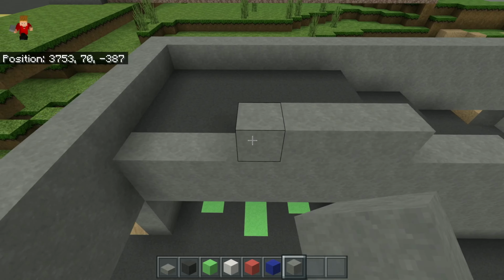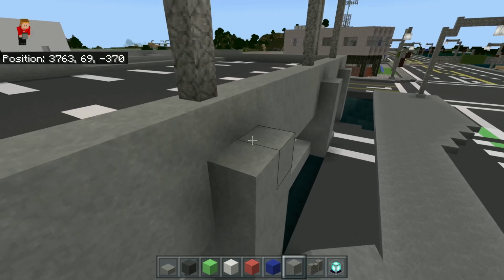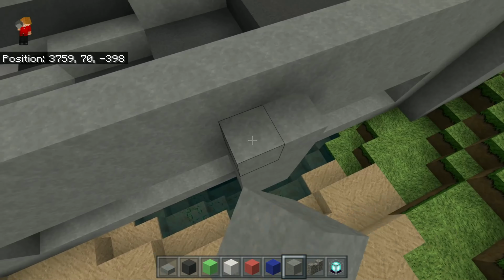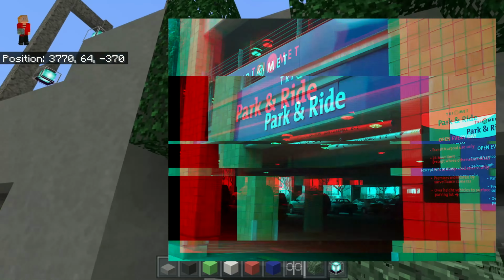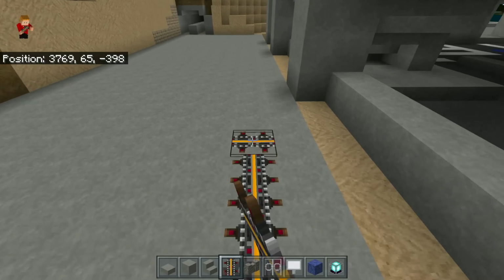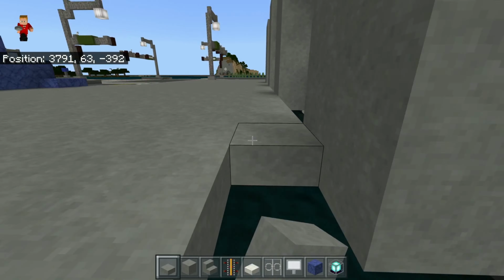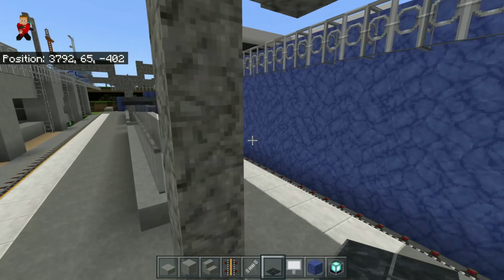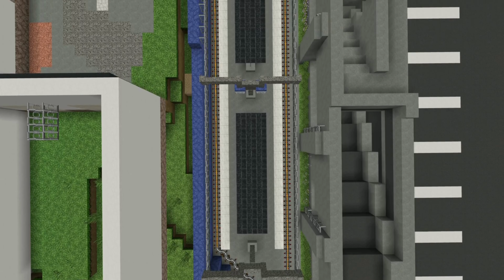Building A Light Rail Station & Park and Ride | Minecraft Let's Build 001